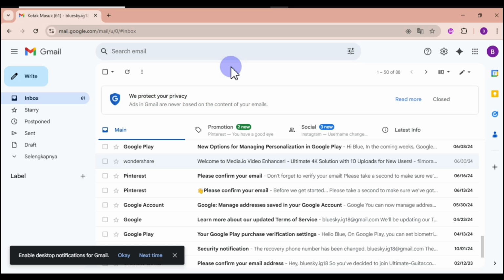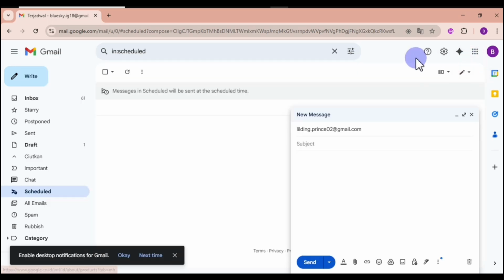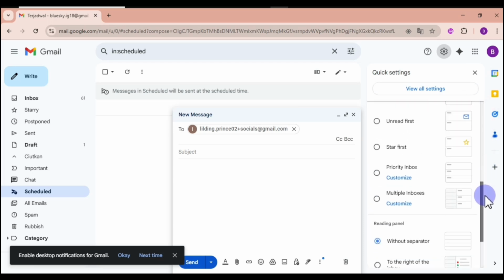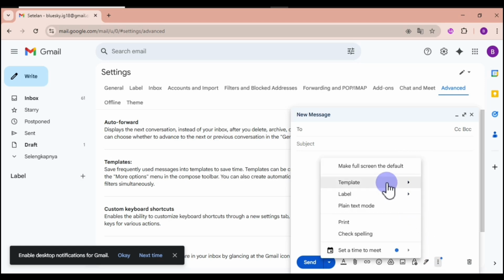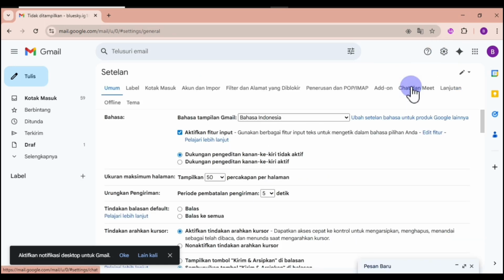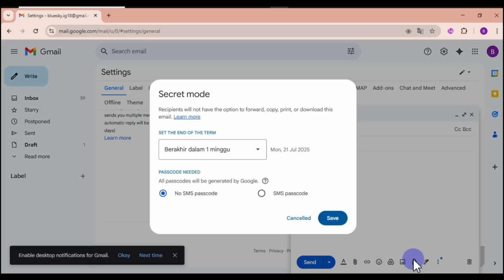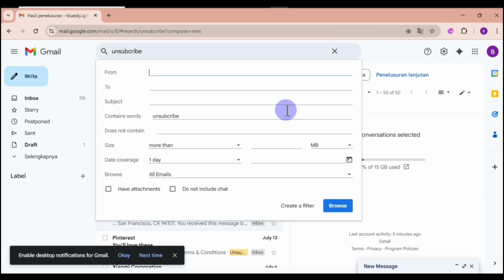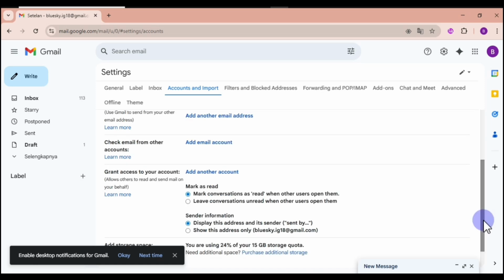⭐ GUIDE: Top 22 Gmail TIPS & TRICKS for 2025 | Easy guide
Upgrade your Gmail skill with these Gmail tips and tricks. It will save you time and boost productivity.